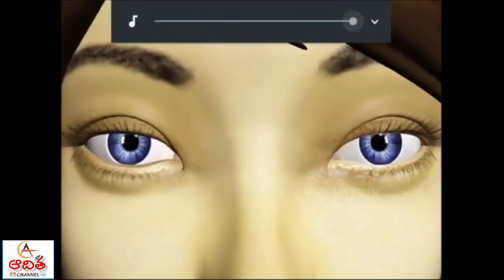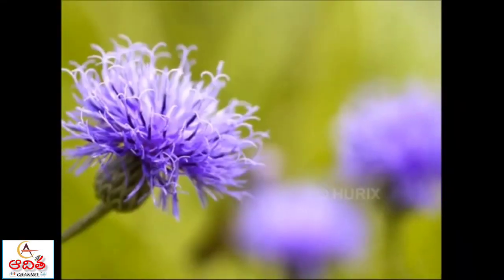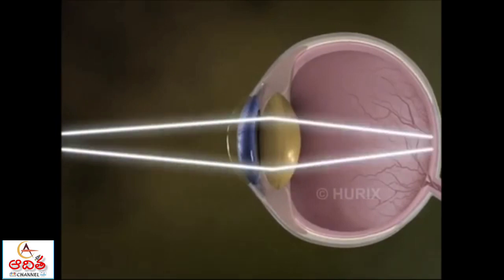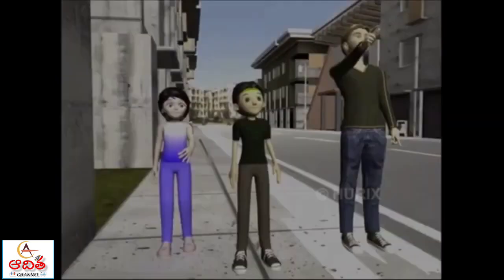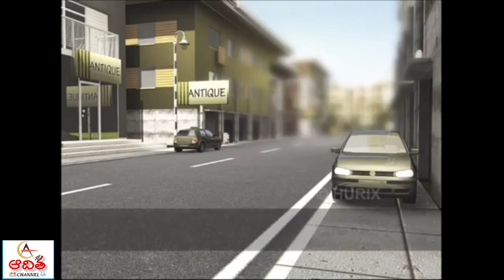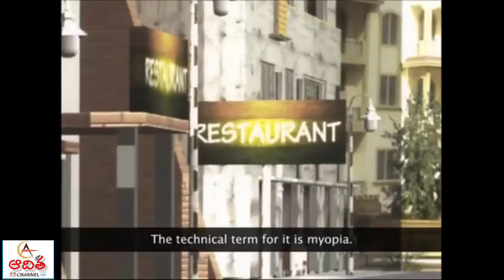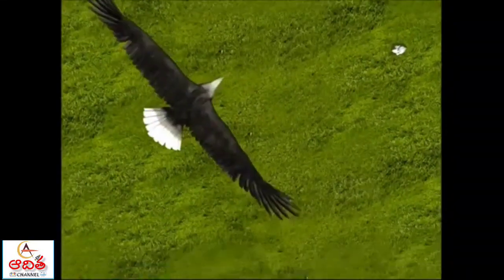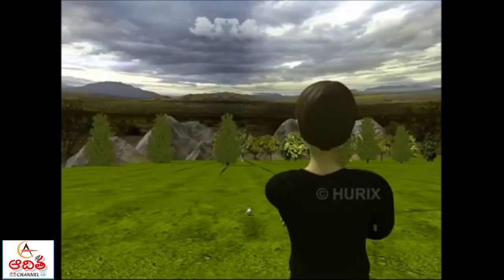X EM: DEFECTS OF VISION & THEIR CORRECTION - HUMAN EYE (మన దృష్టి దోషాలు మరియు సవరణ)